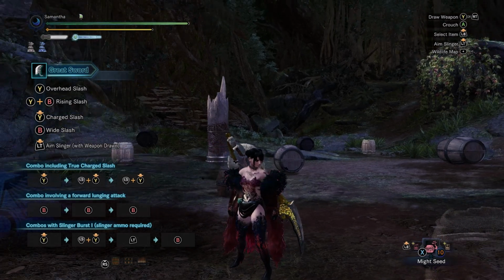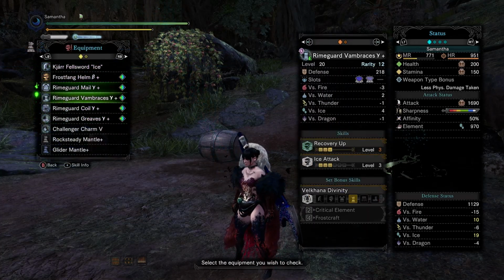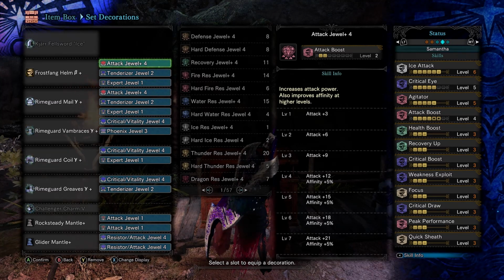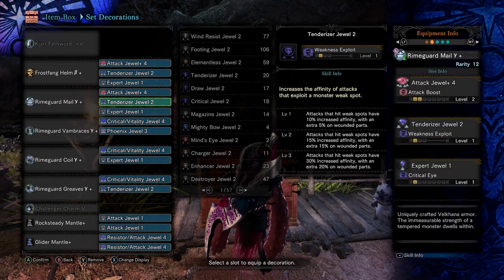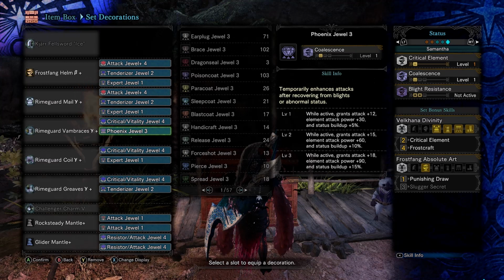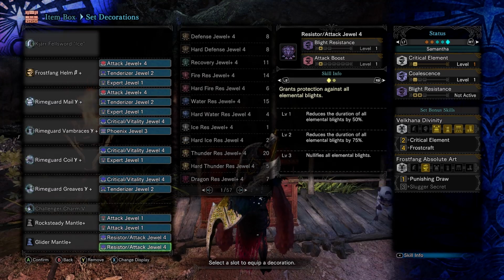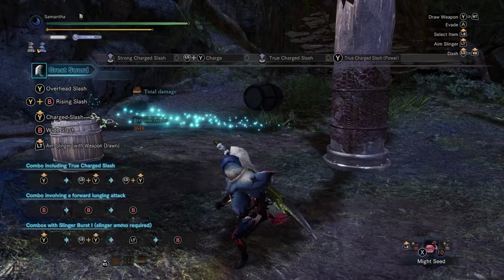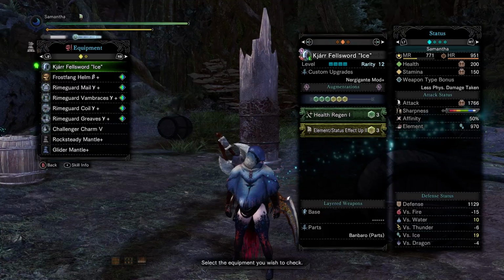Monster Hunter World: Iceborne - UPDATED 1000+ Element Frostcraft/PD Greatsword Build & Showcase!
This video is exactly as the title says, an old and actually pretty popular build updated with the new Velkhana gear and a few extra things here and there. It's very strong now, I mean it was great before but now it's even more insane and despite the weapon being fairly outdated now and mostly outmatched by Fatalis' GS, it holds up extremely well, I wasn't expecting it to do as much damage as it did, and that Odogaron fight though, daammmnnnn he got bullied so hard haha.

So we're hitting for almost 4000 damage against the pole without a massive chunk of our damage increasing perks active, and without some little bonus food buffs like Booster for example OH and without any tenderising. Considering this is a Kjarr Greatsword, I'd say that's actually awesome and definitely something people should not be sleeping on, HIGHLY recommend trying this updated build, it's really good!

Anyway here's some timestamps for the skippers;
Intro, talking about the old version of this build & my weapon of choice - 0:00
The build - 1:35
Damage tests - 5:32
Praising the build heavily & wrapping up the build portion of the video - 6:55
Another Odogaron bully session (intense bulling) - 7:44
Fin - 10:27